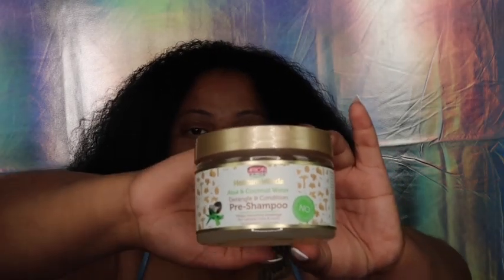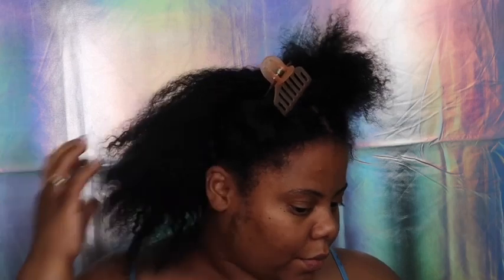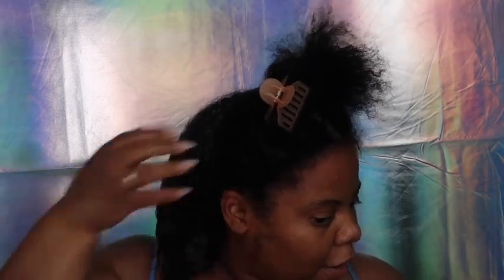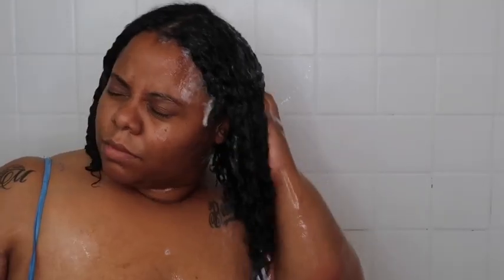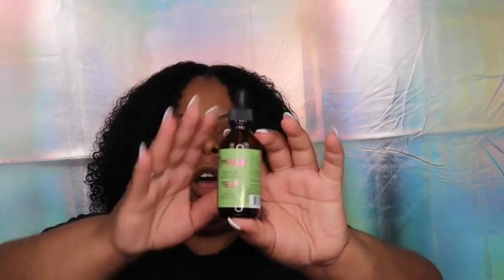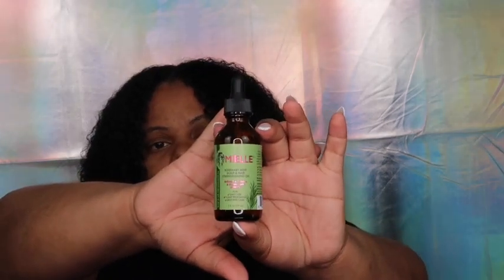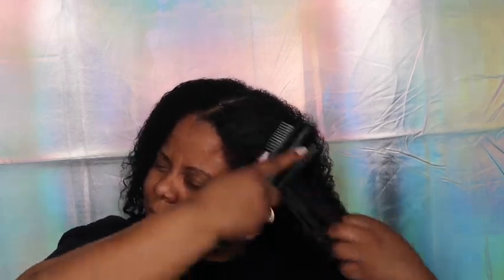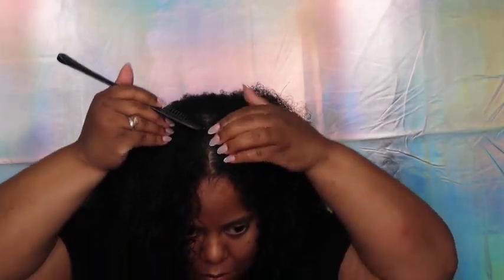WASH DAY ROUTINE | FT MIELLE ORGANICS ROSEMARY AND MINT LINE